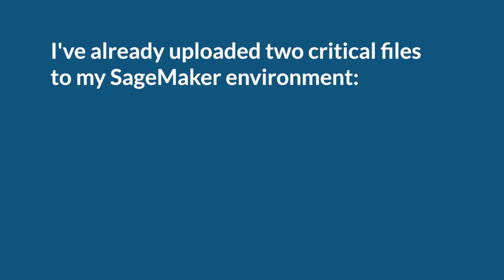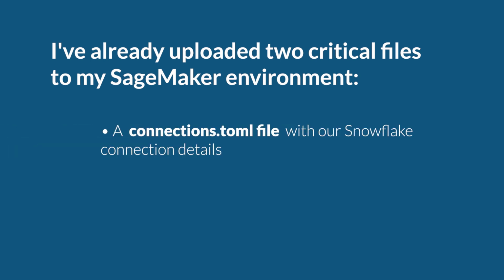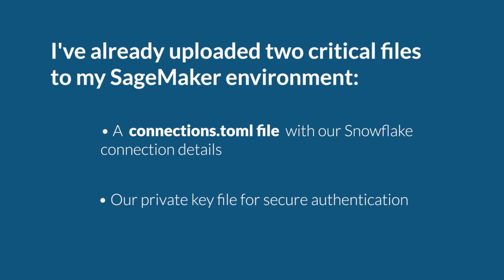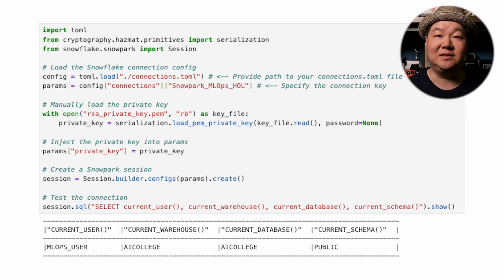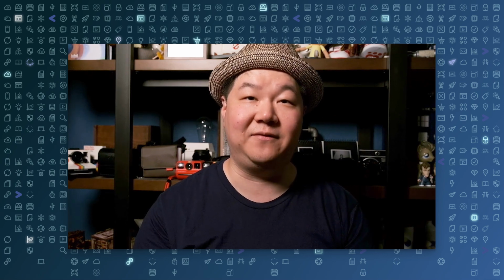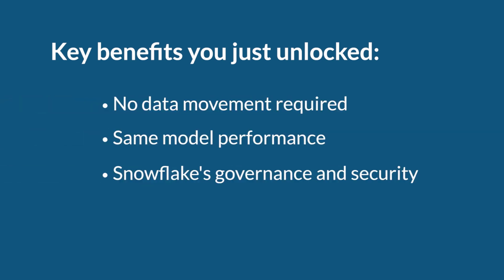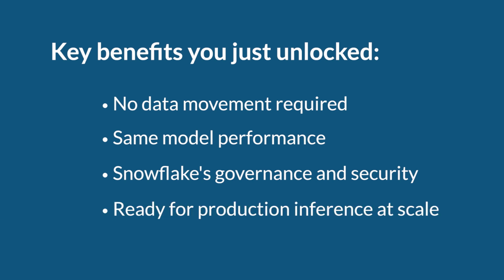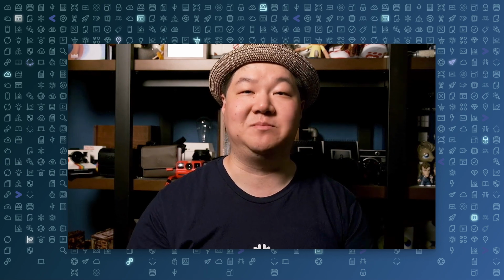Migrate Your Models For Inference In Snowflake In Under 5 Minutes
Bring your ML models to where your data lives! If you're shuttling data between Snowflake and external solutions like SageMaker for inference, this tutorial shows you a better way. Easily run your trained models directly in Snowflake for faster and more cost-effective production ML inference workflows.

What You'll Learn In This Video:
✅ Port SageMaker models to Snowflake Model Registry
✅ Run inference where your data already lives
✅ Streamline your ML pipeline architecture
✅ Secure model deployment and testing

RESOURCES:
✅ Snowflake Model Registry Documentation: